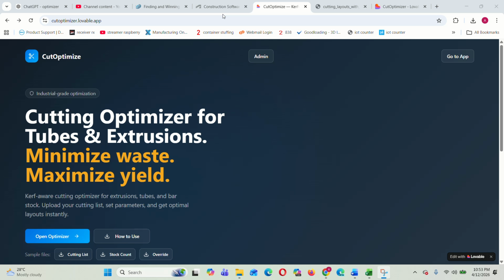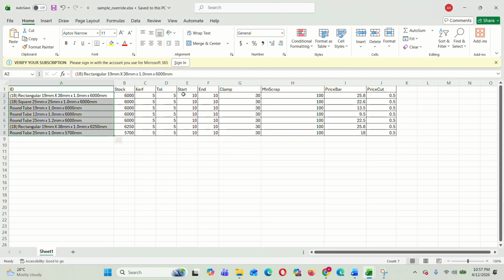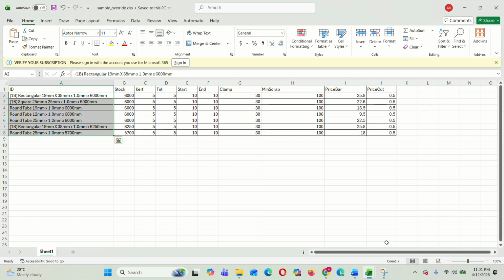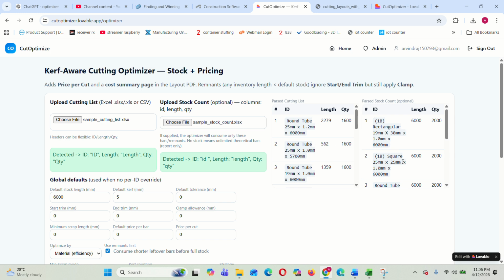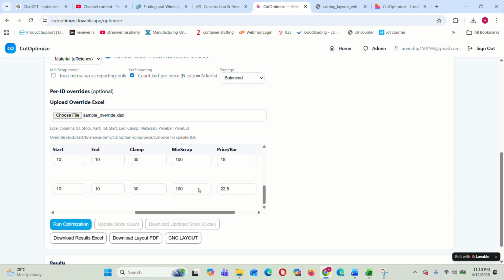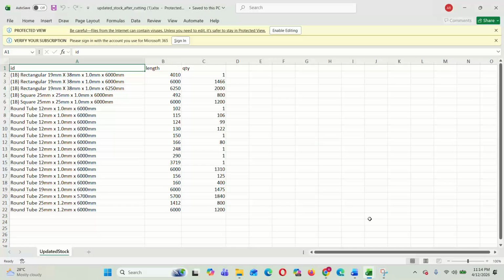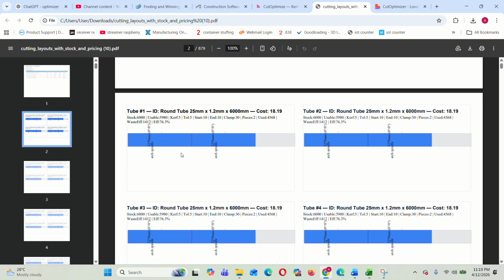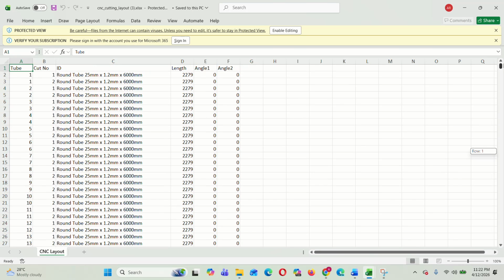HOW TO USE CUT OPTIMIZER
detailed process of using cut optimizer